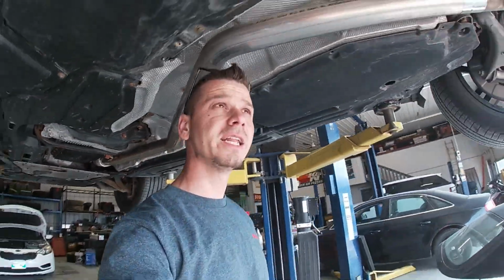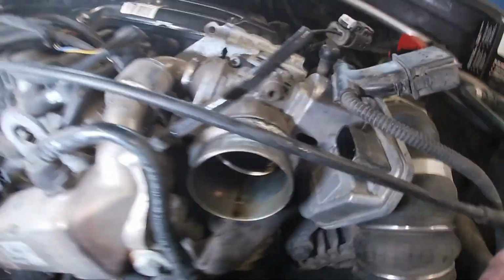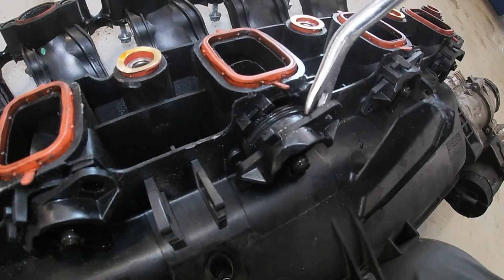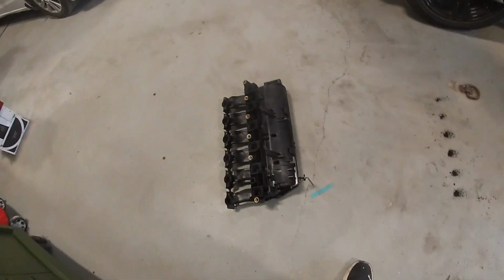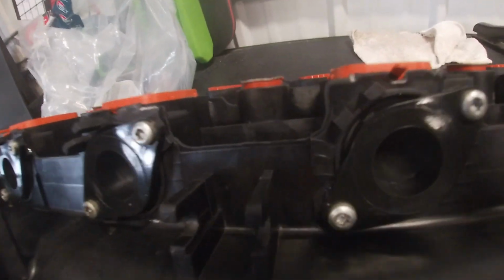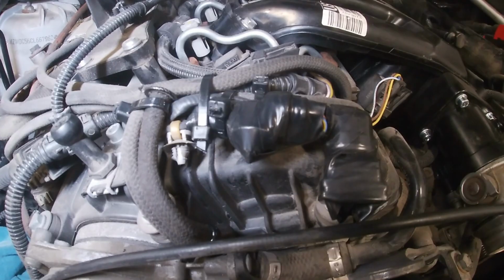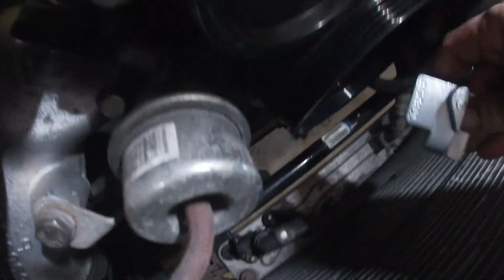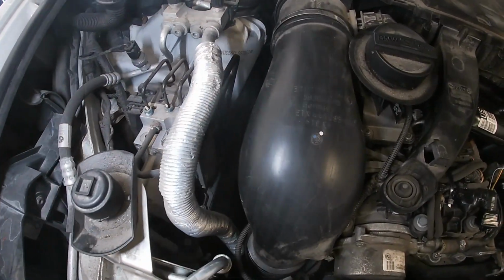BMW 35D M57 FLUIDAMPR / SWIRL FLAP delete / EGR race pipe / EGR cooler removal + INSTALL!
Welcome back everyone! Today we've got another gorgeous BMW X5 E70 35D in for some well deserved parts! This truck came in with a previously done muffler delete done by another shop. We are going to clean up some of the previously done work on this one and in addition. We will be installing a Bimmertune billet EGR race pipe, removing the swirl flaps and installing the necessary block of plates in place of. Two supplied coolant block off caps will be placed in place of the front EGR cooler. We will clean the intake manifold of all the carbon build up with some purple power and stiff bristle brushes and install all new gaskets. Following that we are going to install a clutched alternator pulley and also a "Fluidampr" in place of the OEM harmonic balancer. In addition we will install new belts on the truck and show you guys how to install the front side stretch belt using a cheap off the shelf stretch belt remover and installer!

Part numbers used below !

Bimmertune EGR race pipe part no#EGR170 USF
Intake manifold gasket kit part no#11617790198KITX
Fluidampr part no#FLUm57
Swirl flap block offs Darkside developments part no#BMW1024
Stretch belt part no#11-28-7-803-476
Lisle stretch belt tool part no#59370

Olaf